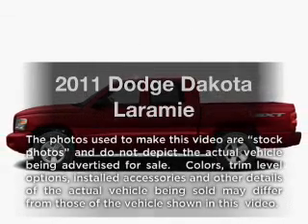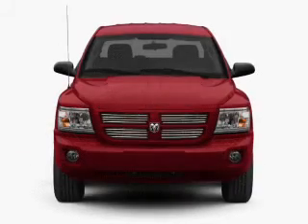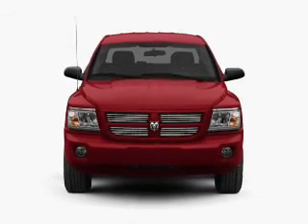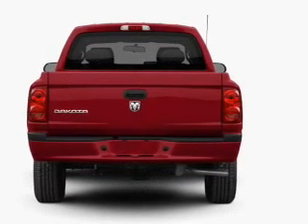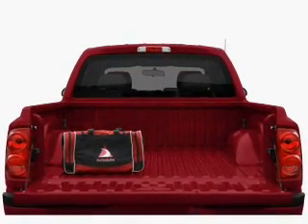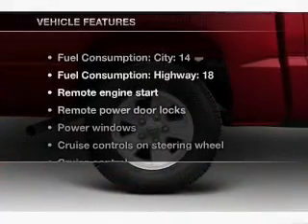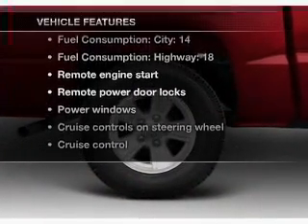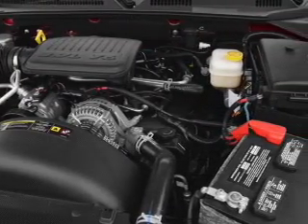2011 Dodge Dakota - CHESHIRE MA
Year: 2011
Make: Dodge
Model: Dakota
Trim: Laramie
Engine: 4.7 liter 8 cylinder 16 valve
Transmission: Automatic
Color: Bright White
Mileage: 0
Address:
452 S State Rd